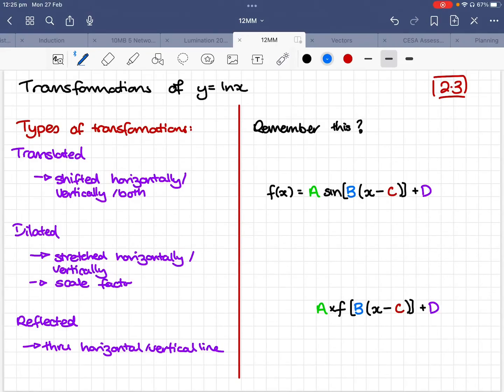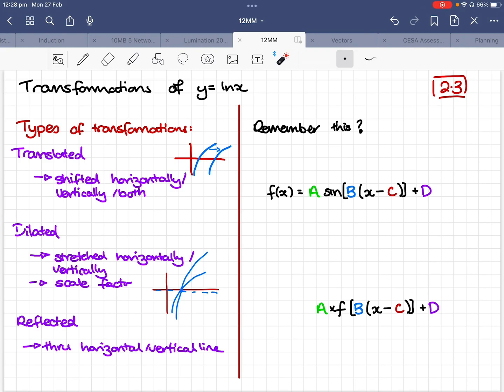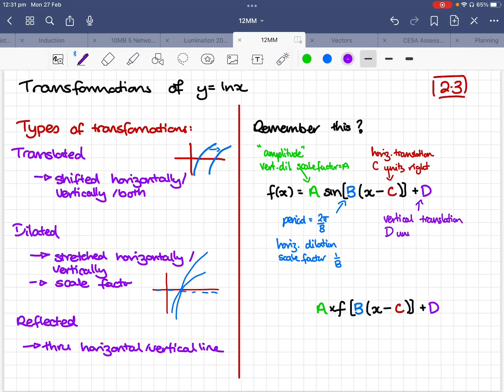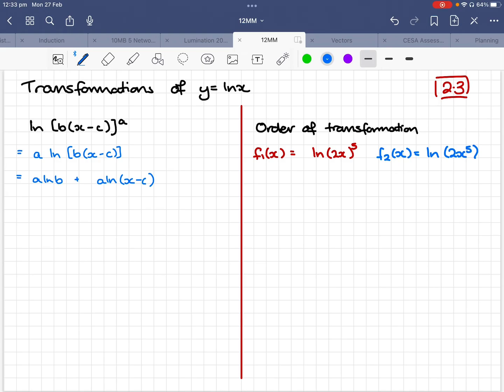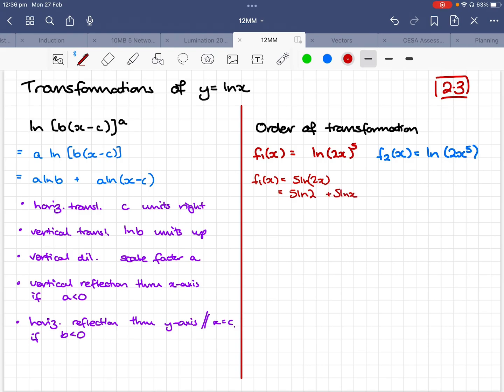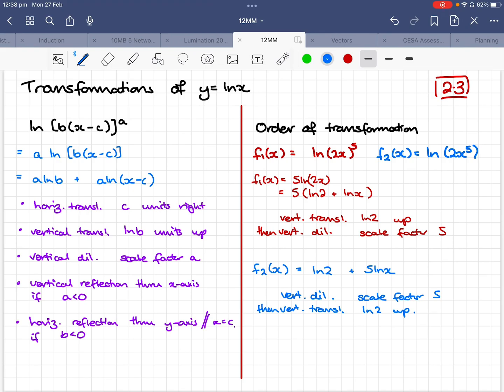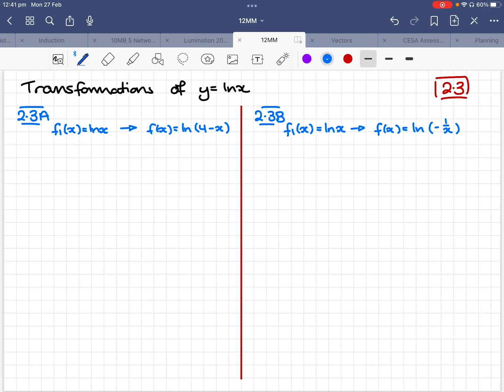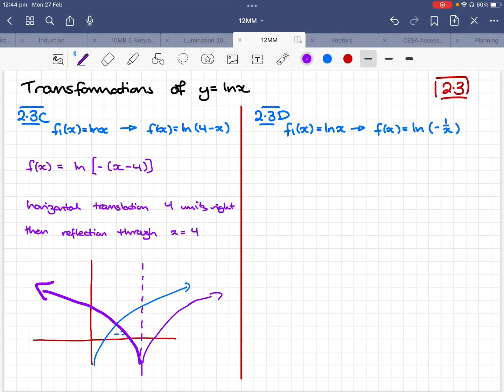Transformations of y=ln(x)